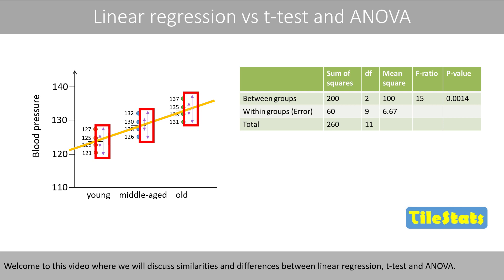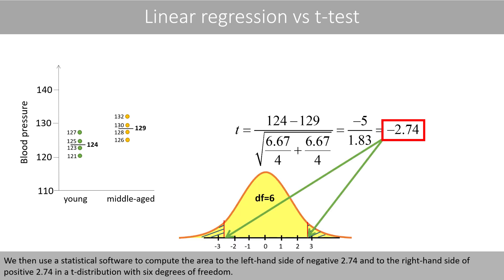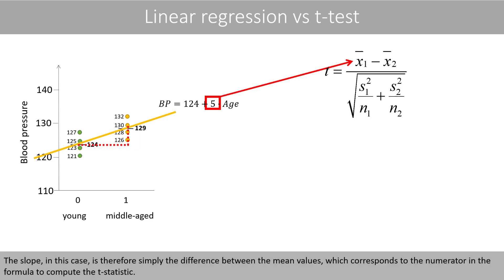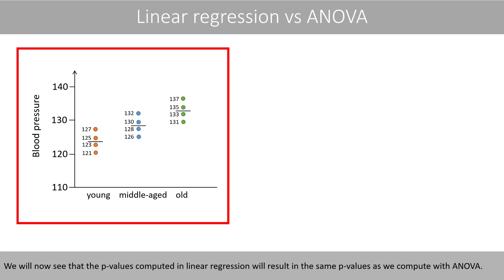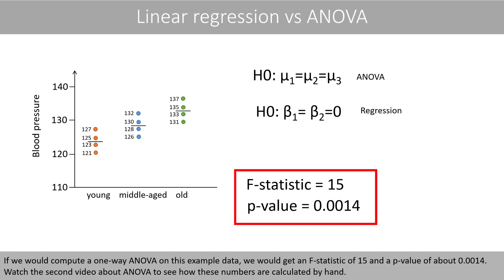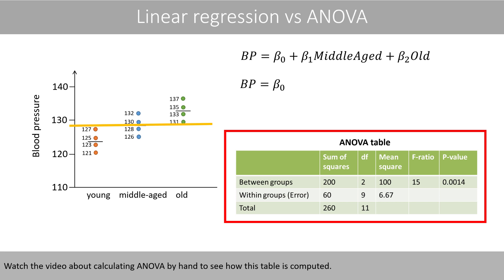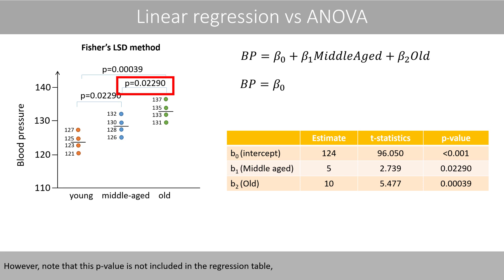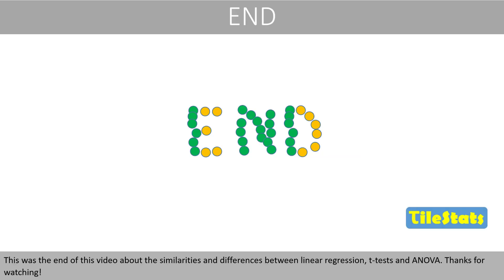Regression vs ANOVA and t-test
In this video, we will see that linear regression can be used to calculate the exact same p-values as the ones in ANOVA and t-test.
1. How the unpaired t-test is calculated
2. How linear regression relates to the unpaired t-test (02:10)
3. Linear regression vs ANOVA (05:39)